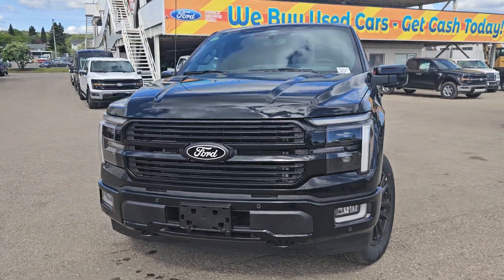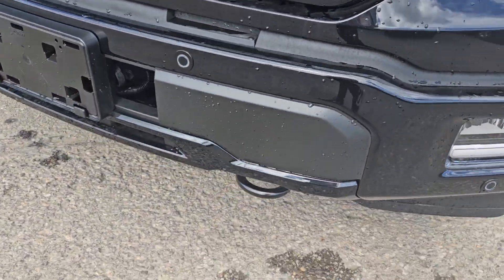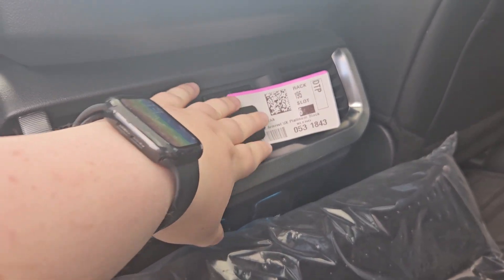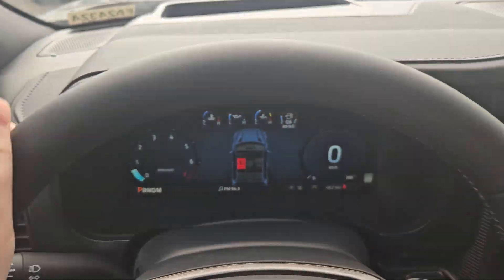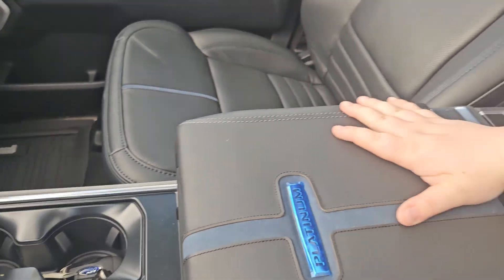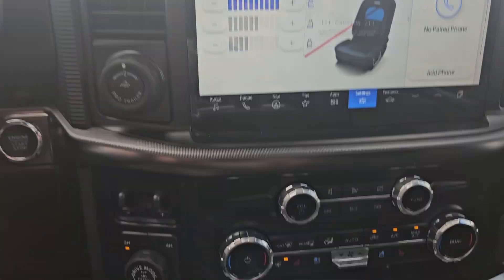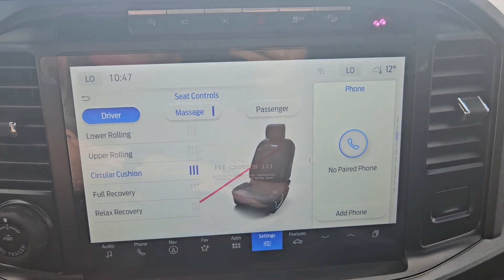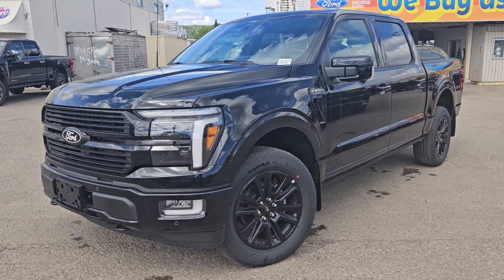Stock# FA24324 | 2024 Ford F-150 Platinum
Tow Package
3.5L ECOBOOST
Trailer Tow Package with Pro Trailer Backup Assist
Agate Black Metallic exterior with Black interior With Black leather

FORDPASS CONNECT, Rear View Camera with Reverse Sensing System, BLIS W/Cross Traffic, Lane Keeping System, Remote Start, Integrated Trailer Brake Controller, Power-Deployable Running Boards, Navigation, SYNC 4, B&O Audio, Dual-Zone Auto Climate Control, 10-Way Power Heated/Cooled Front Seats, Heated Rear Seats, Heated Steering Wheel, Engine Block Heater, Blue Cruise, and Pre-collision Assist.

1331 Central Street West
Prince George, BC
V2M 3E2